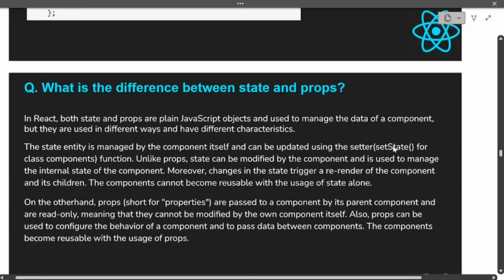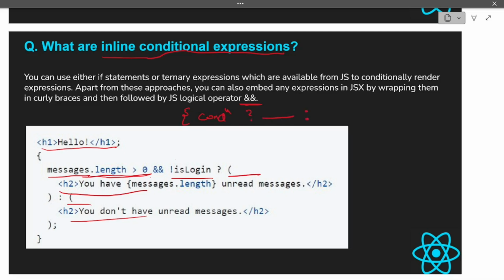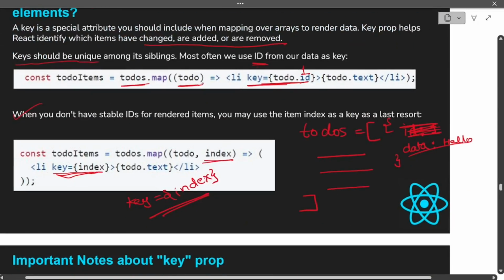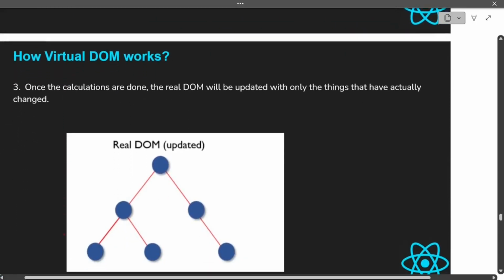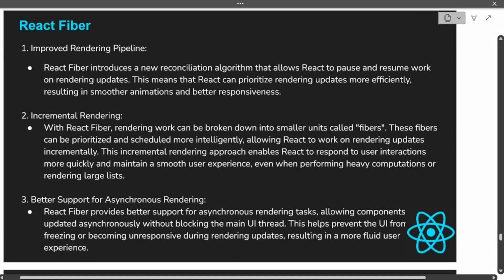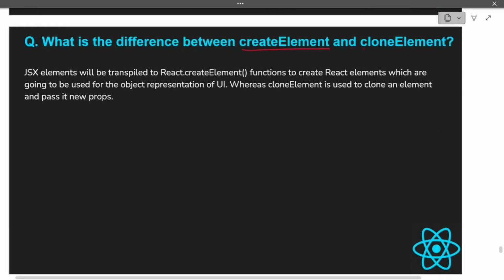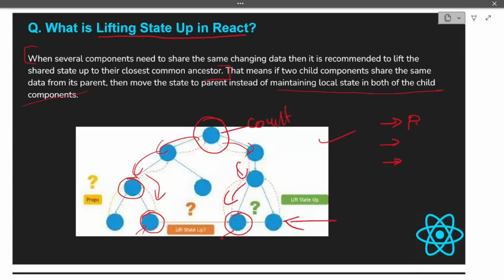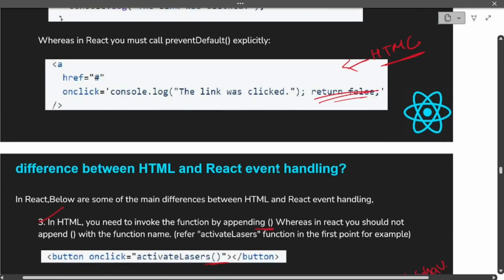Most Important React Interview Questions -2 | React Interview Experience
React Interview Questions -2 | React Interview Experience

react js interview 3 years experience
namaste react
react js interview infosys
react developer interview fresher
react mock interview fresher
mern interview questions
react interview fresher
redux interview questions